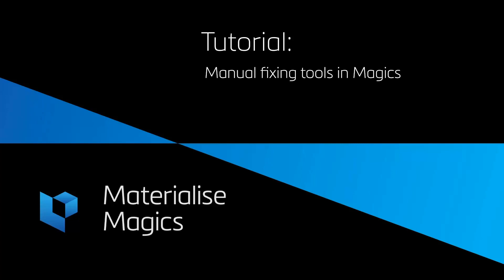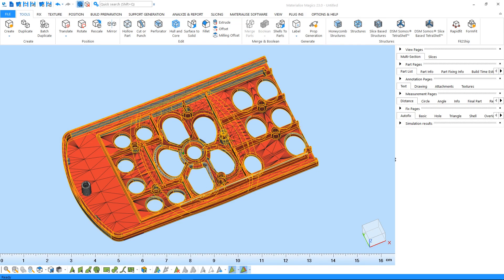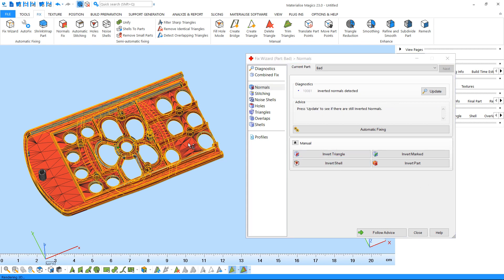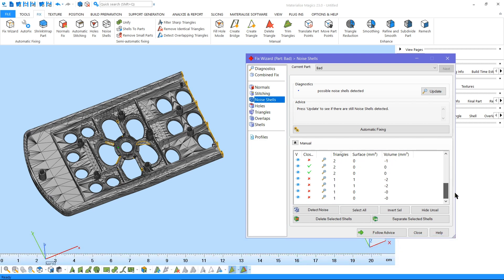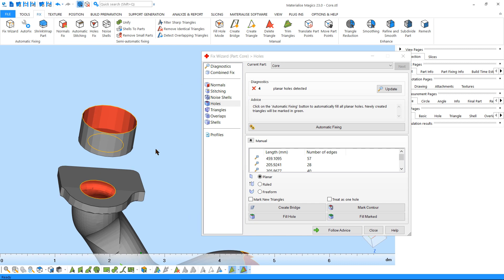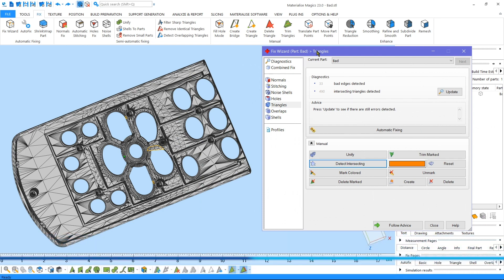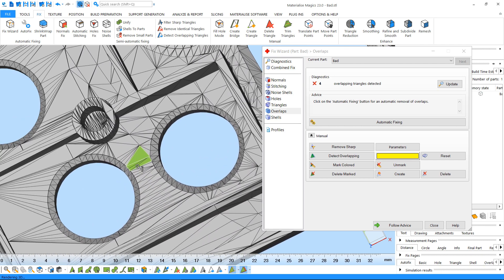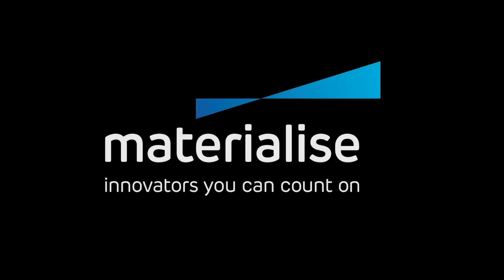Tutorial Magics: All about Manual Fixing Tools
You can do fixing in three different ways in Magics: you can apply automatic fixing, you can use the fix wizard for semi-automatic fixing tools, or you can use the manual fixing tools. This tutorial explains the manual fixing tools, which are only needed in exceptional cases to assist the automatic or semi-automatic tools at a specific fixing step. We also have tutorials on the automatic and semi-automatic fixing options.